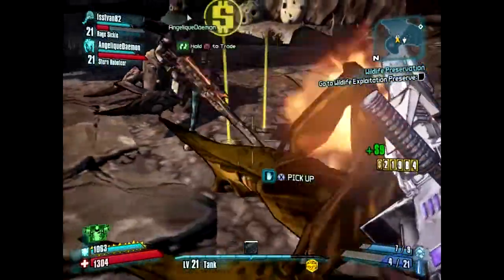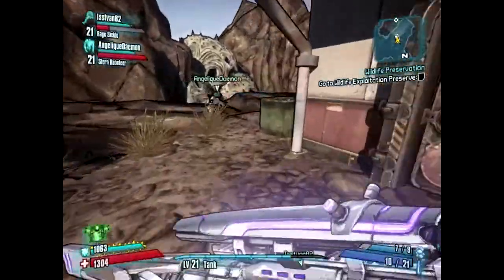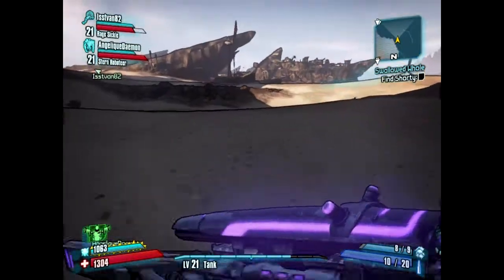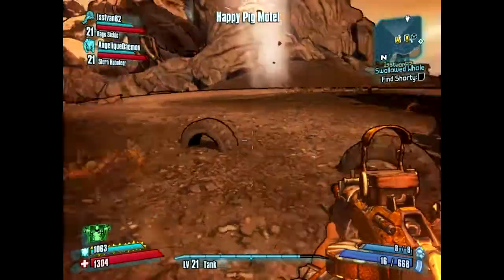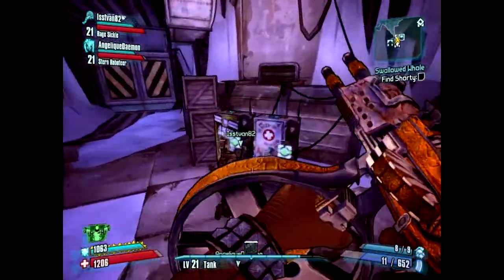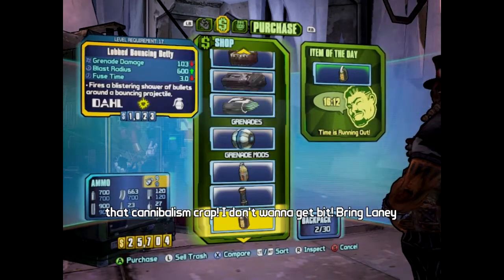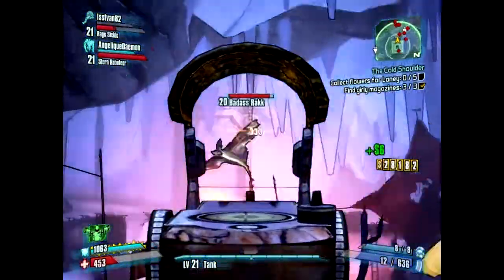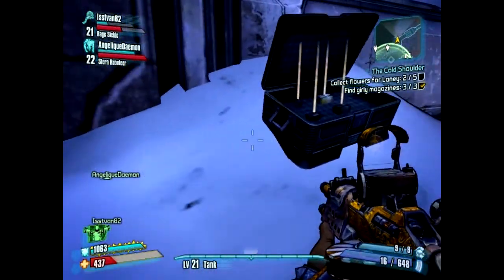Horrible People Play Borderlands 2! 1x46: Pizza Flowers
plays Borderlands 2 with Isstvan82 and AngeliqueDaemon!